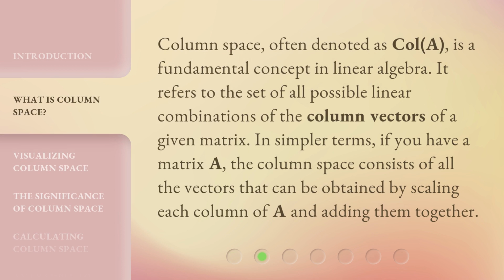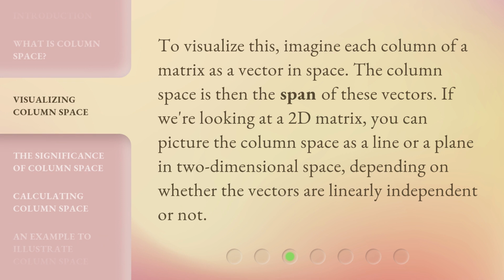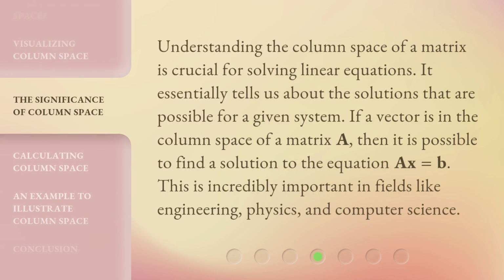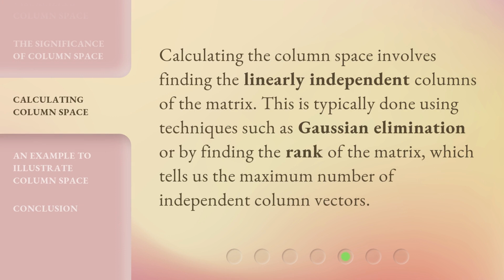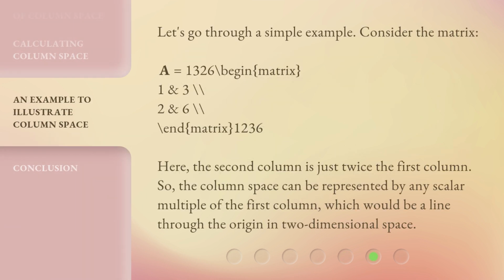Understanding "Column Space" in Linear Algebra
Unlocking the Mystery: Discovering the Power of Column Space in Linear Algebra • Join us on a journey to unravel the secrets of column space in linear algebra. Learn how this fundamental concept can transform your understanding of vectors and matrices, opening up a world of possibilities in solving complex equations and systems. Don't miss out on this captivating exploration!

00:00 • Introduction - Understanding "Column Space" in Linear Algebra
00:36 • What is Column Space?
01:03 • Visualizing Column Space
01:27 • The Significance of Column Space
01:55 • Calculating Column Space
02:15 • An Example to Illustrate Column Space